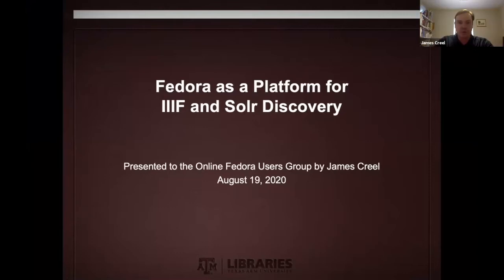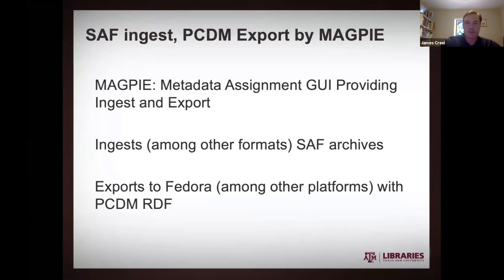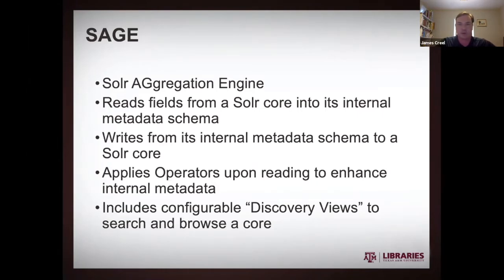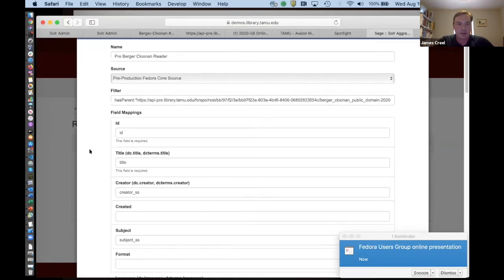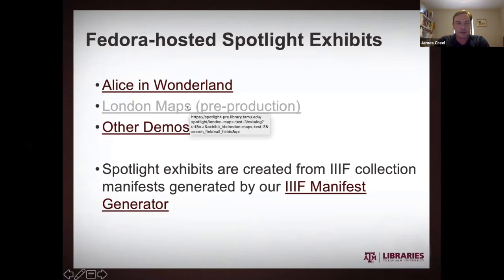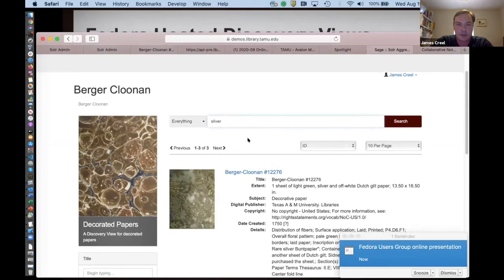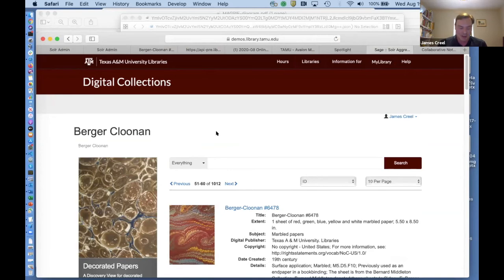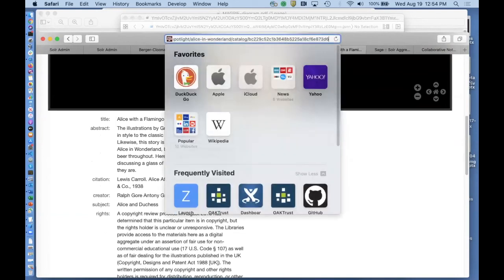Fedora Users Group Meeting: Fedora as a Platform for IIIF and Solr Discovery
This Fedora Users Group Meeting session provides an overview of the Texas A&M University Libraries Fedora service housing a variety of collections with multiple modes of discovery.  With an automated conversion from PCDM to IIIF, they are able to format structured content for consumption by a variety of clients like Spotlight and Mirador.  By utilizing LDPath transforms in Fedora, they can populate a Solr index readable by Blacklight and other discovery layers.  The presenter is James Creel from Texas A&M University. This presentation took place on August 19, 2020.